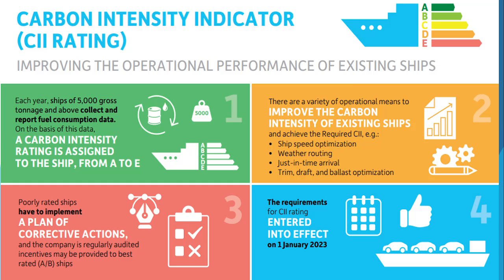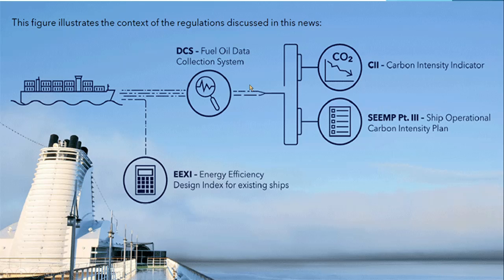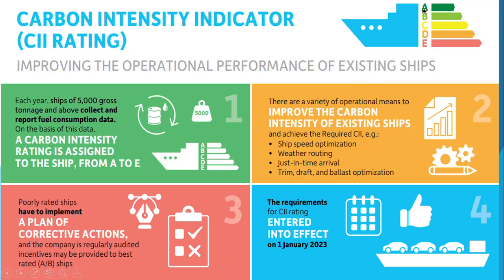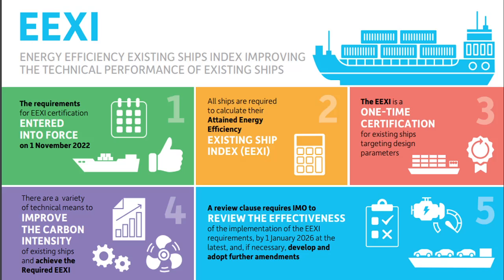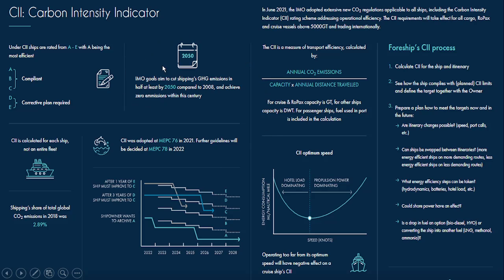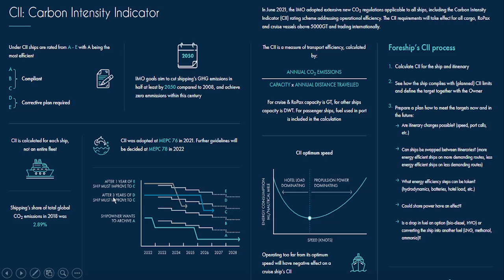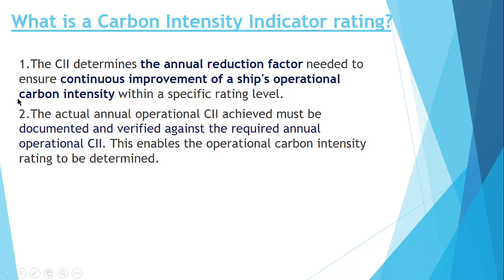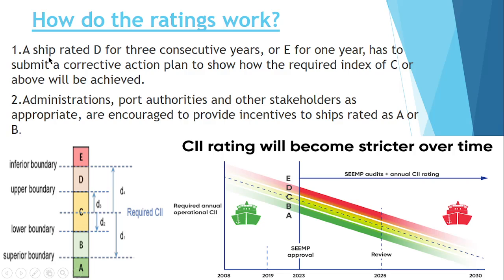Carbon Intensity Indicator| CII |How rating is given In CII| How CII is calculated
In this video our viewers will learn about following things:
1. What is Carbon Intensity Indicator?
2.How rating is given in CII?
3.What is rating A,B,C,D & E?
4.How CII is calculated?
5. Why this CII is came into pictures?